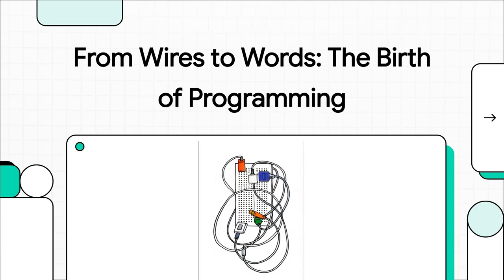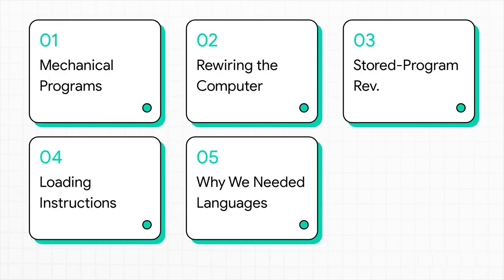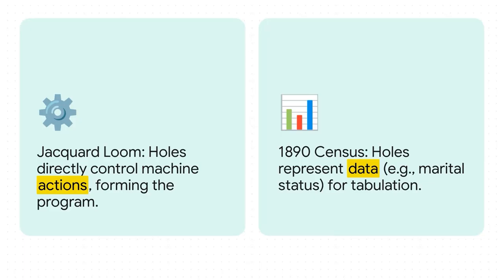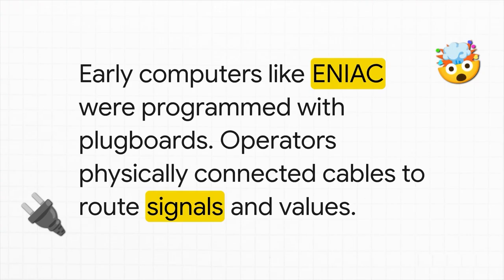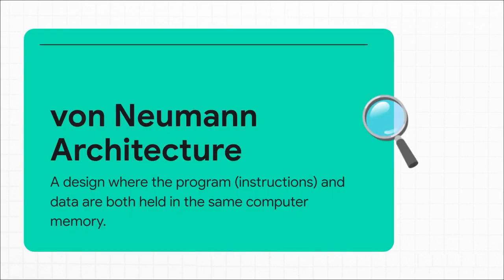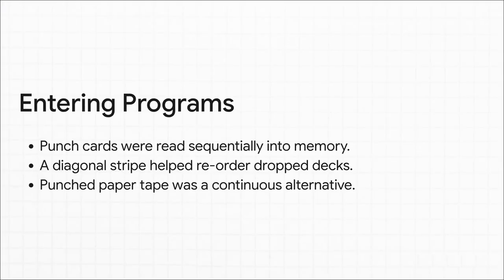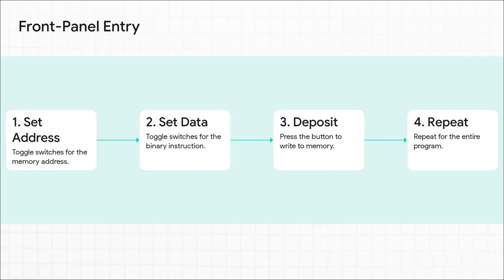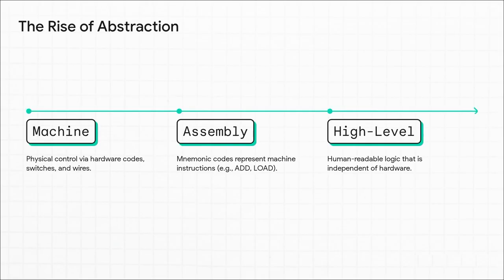C10 Birth of World's First Programming Language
The Genesis of Programming: From Looms to Languages
Dr Sudheendra S G, explores the historical evolution of computer programming from its earliest forms to the advent of modern programming languages.

 It outlines how initial machine control involved physical methods like Jacquard loom punch cards and plugboards for early computers like ENIAC, highlighting the complexity and downtime associated with rewiring.

The source then details the breakthrough of stored-program computers, where instructions resided in memory, emphasizing how programs were still loaded via punch cards or paper tape.

Finally, it touches upon manual panel programming with switches and explains how these laborious, hardware-dependent methods ultimately spurred the development of higher-level programming languages to simplify the process